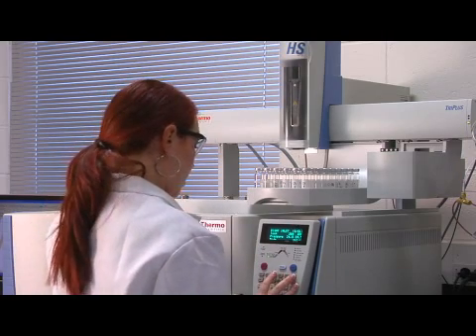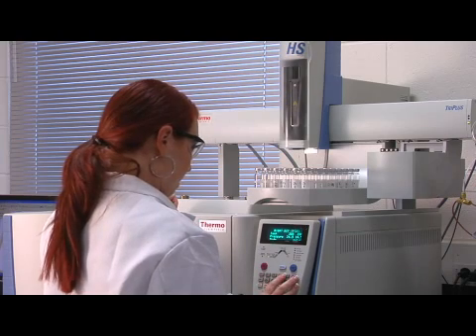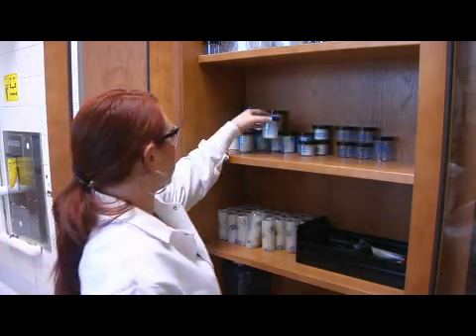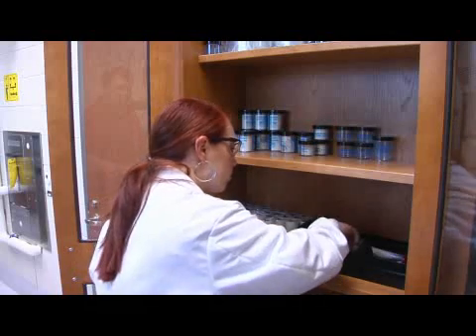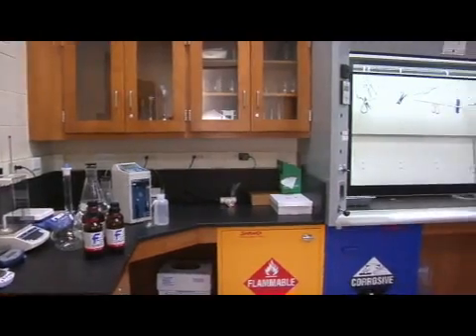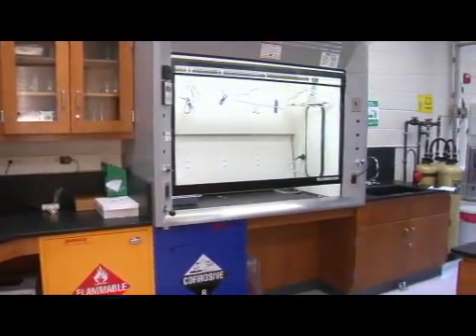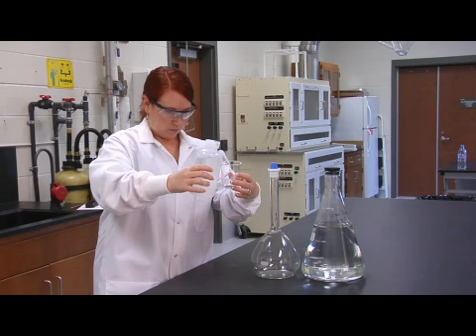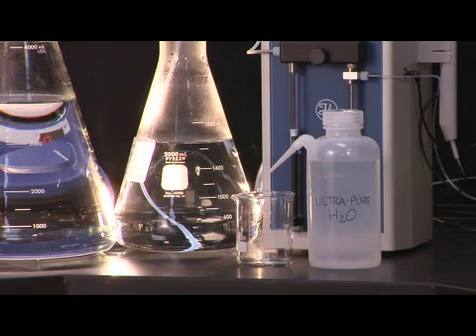What Does It Take to Be a Forensic Scientist?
What Does It Take to Be a Forensic Scientist?. Part of the series: Forensic Science Careers. Forensic scientists should hold a bachelor's degree in chemistry, biology, physics or another biological or physical science, in addition to a master's degree and research experience. Gain the proper education and experience to be a forensic scientist with helpful information from a forensic chemist in this free video on science careers.